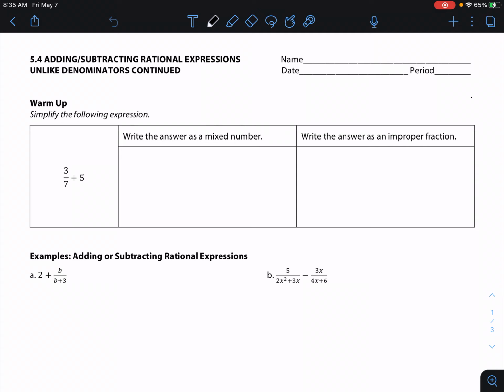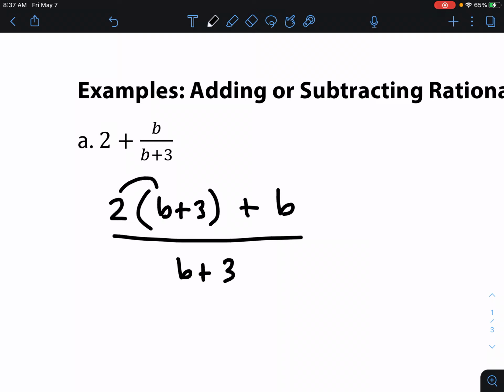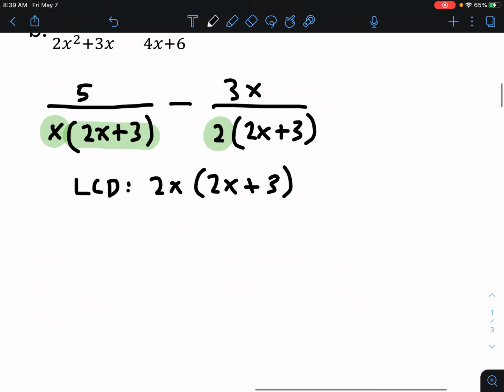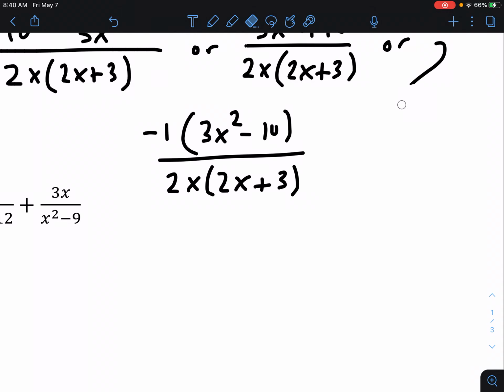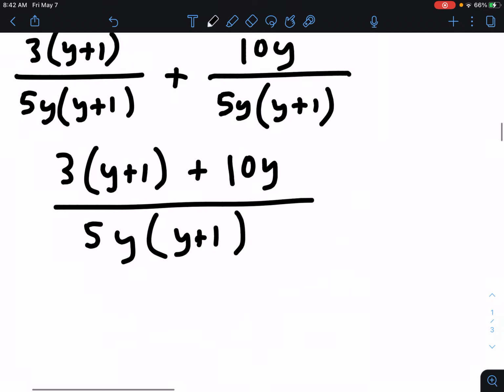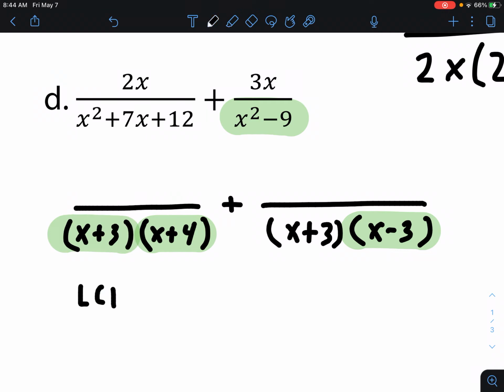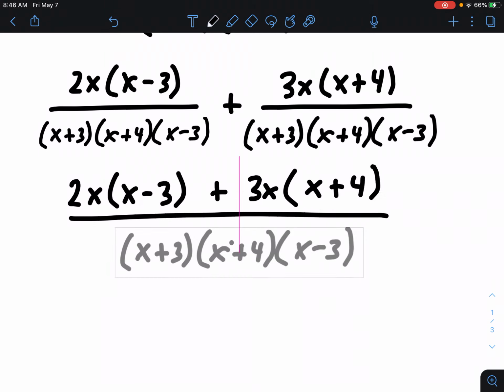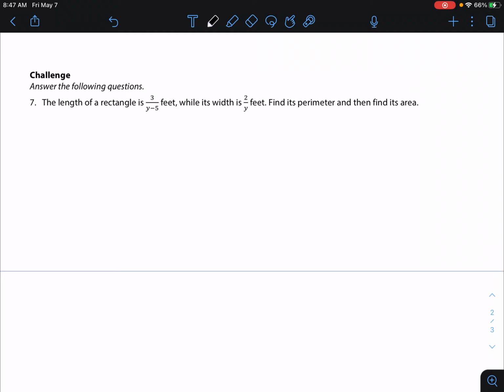5.5 Adding or Subtracting Rational Expressions Unlike Denominators